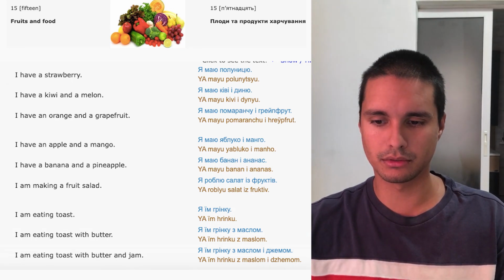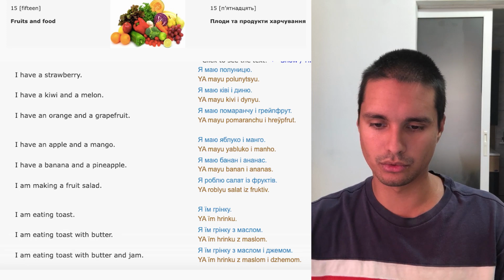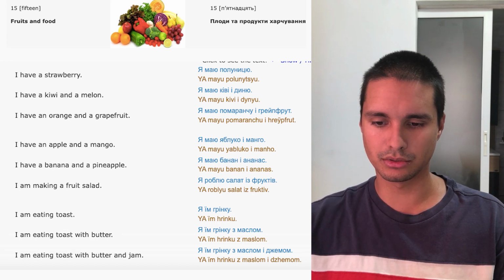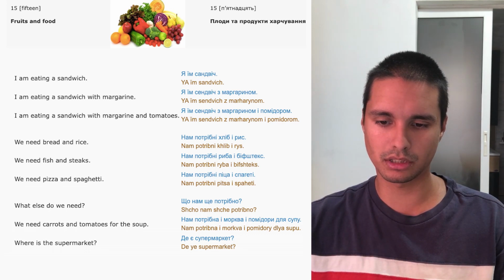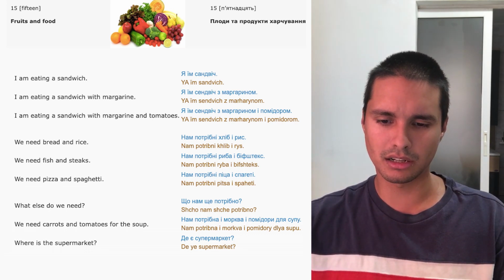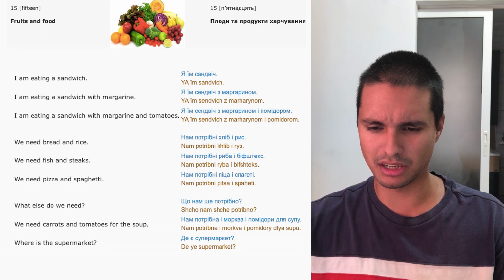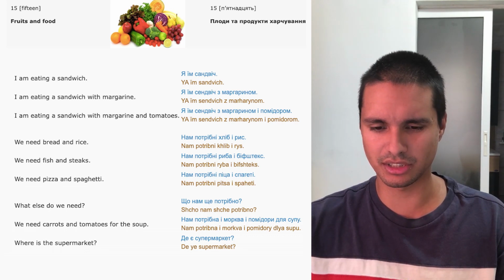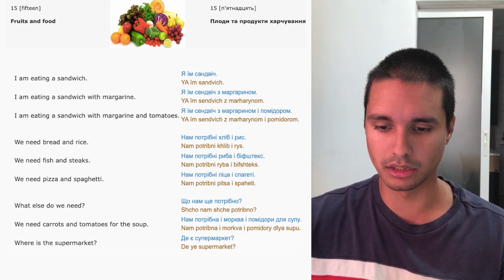Learning Ukrainian #15 Fruits and food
Ukrainian vocabulary book
Worldwide customers

ULN for any language